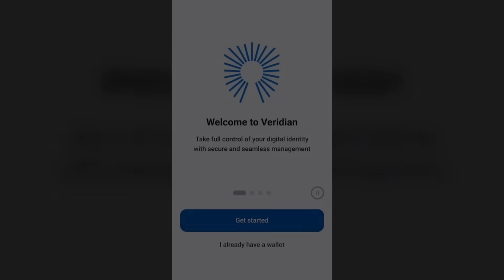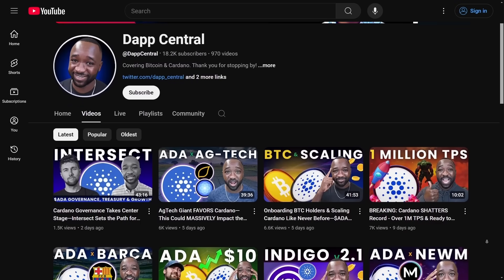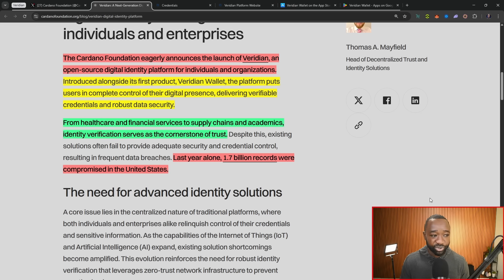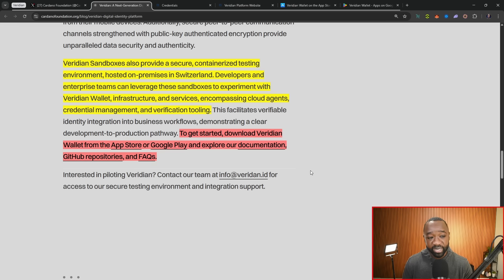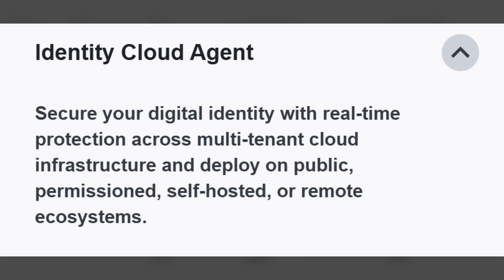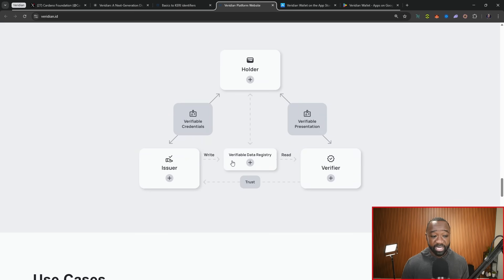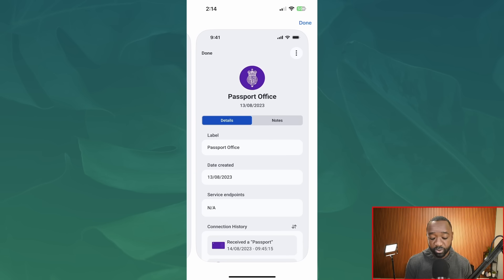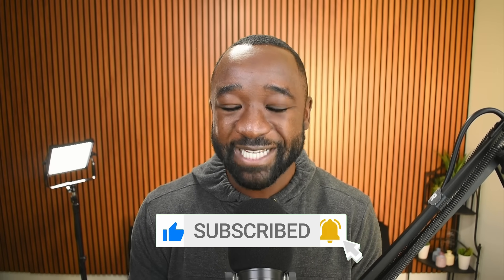BREAKING: Cardano Foundation Reveals VERIDIAN - Trustless Identity Wallet!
Looking for the latest updates and developments on Cardano? Look no further, Dapp Central has you covered. Cheers.

Video Content
00:00 - Intro
02:02 - Introducing Veridian
05:30 - How Veridian Works
07:04 - The Trust Triangle
08:14 - IOS & Android Download
08:40 - Wallet Application Review